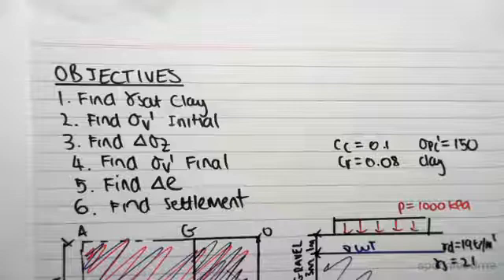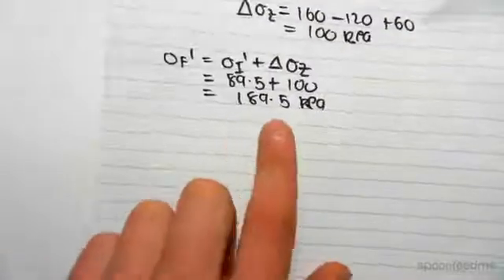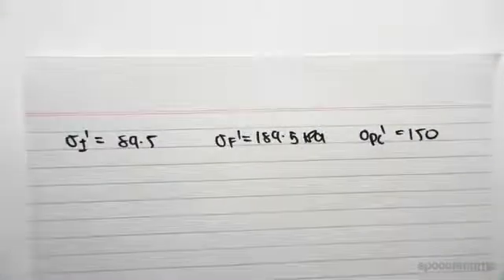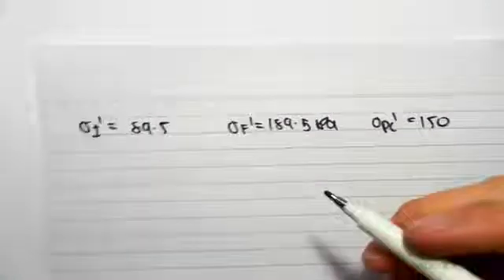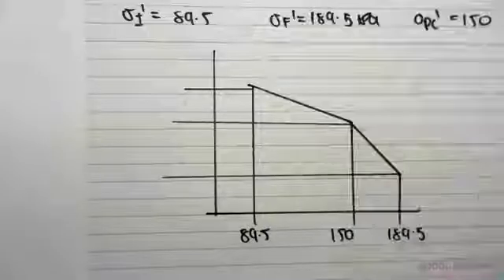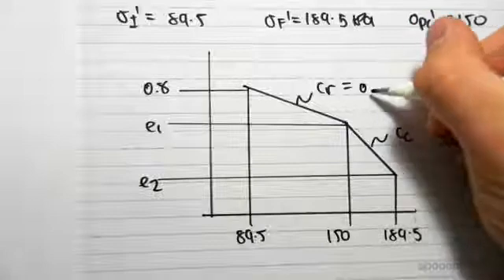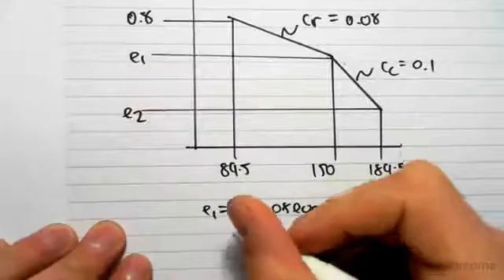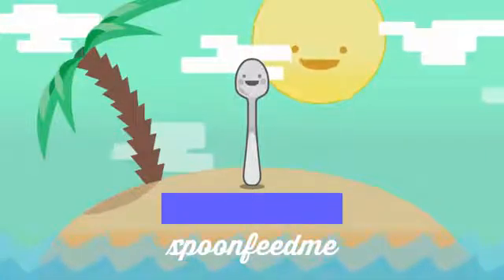One Dimensional Settlement Example Part 2 | Soil Mechanics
For more FREE video tutorials covering One Dimensional Settlement of Soils and Soil Mechanics.

In this video we continue the example from the previous video, and use the final and initial stress values, as well as the given preconsolidation stress in order to find the final voids ratio. Using this information we can determine the change in voids ratio and thus the total settlement amount for the given soil section.

This video is part of the topic One Dimensional Settlement of Soils where the knowledge from the previous topic is applied in determining the amount of settlement in a one dimensional soil context. The settlement level is closely linked to the voids ratio and applied stresses which are calculated for different foundation types.